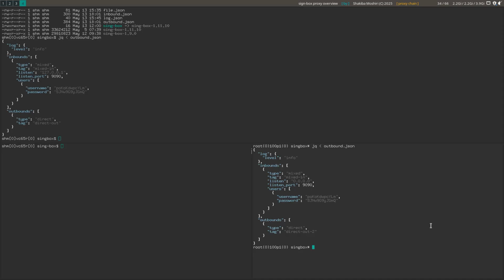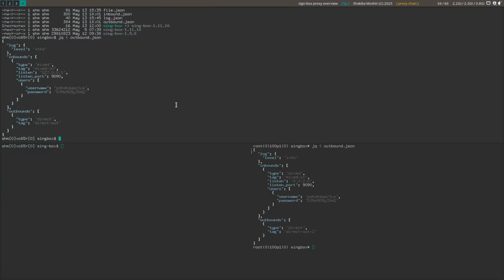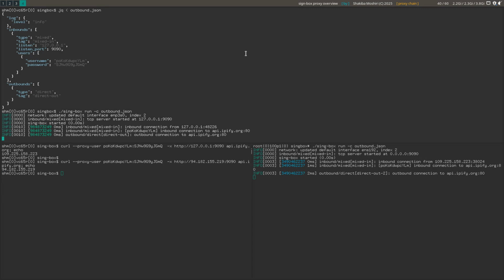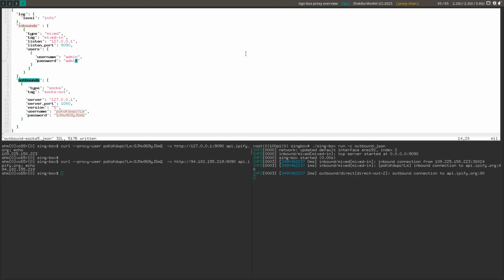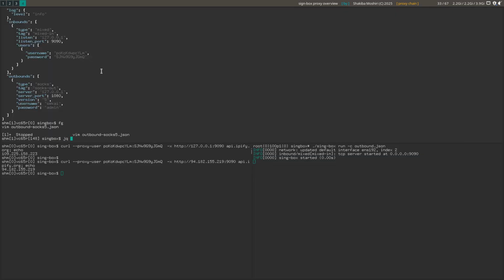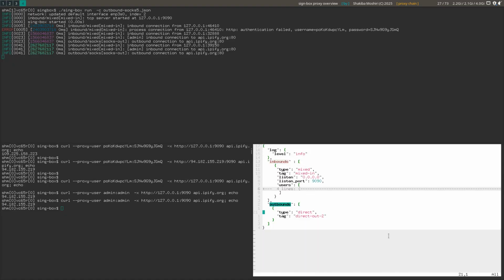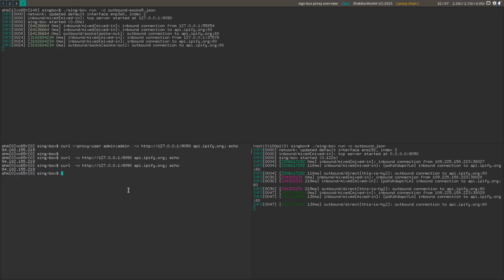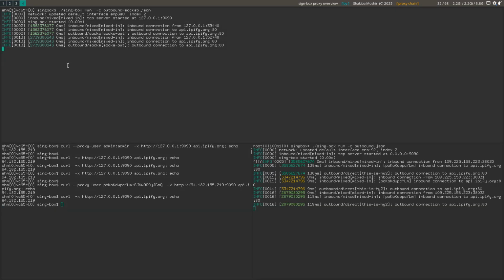07 sing-box proxy overview - proxy chain